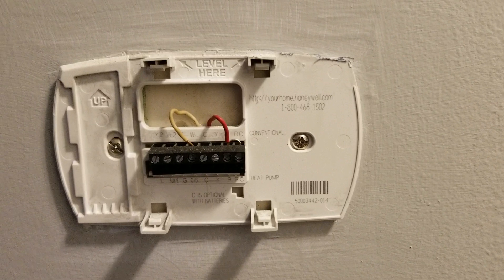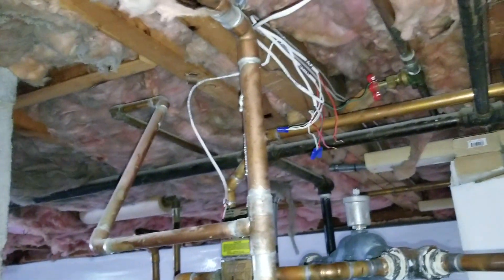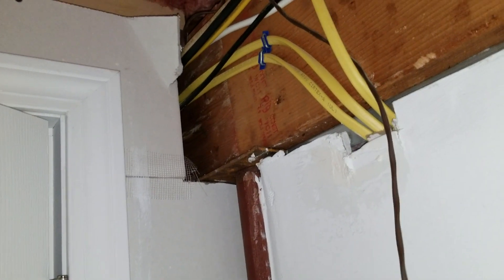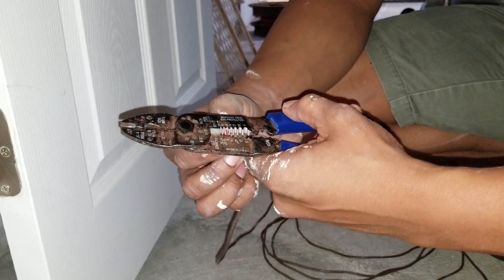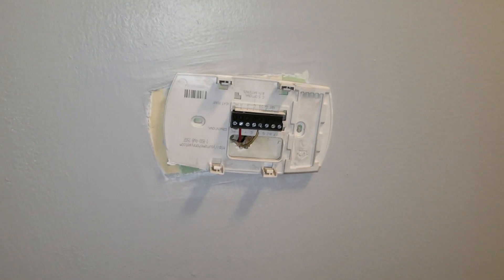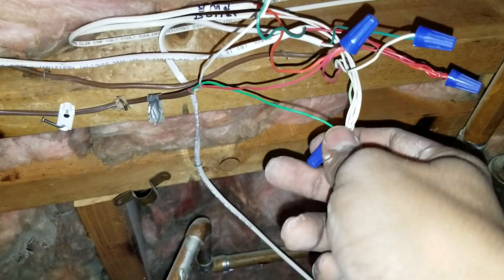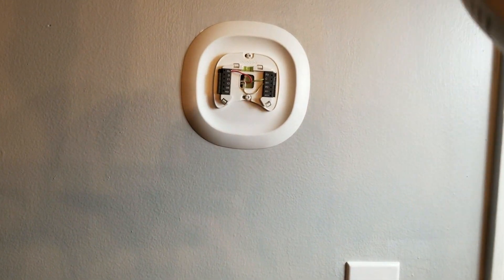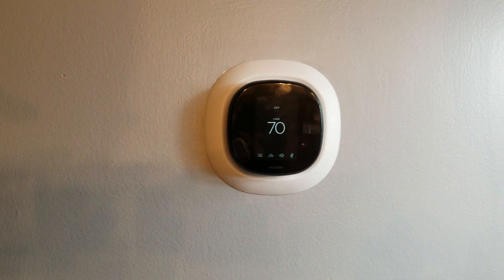How to install Ecobee4 to a 2 wires system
In this video, I show you how to add a common wire to the thermostat so you can power the ecobee.